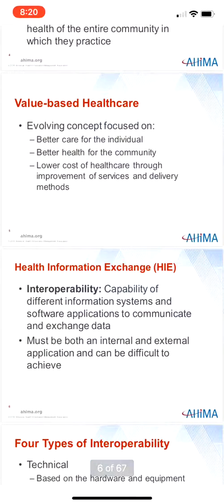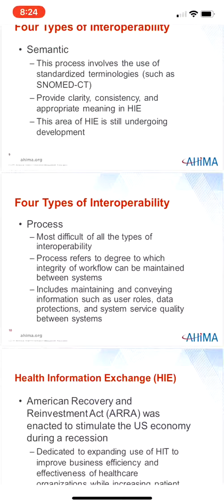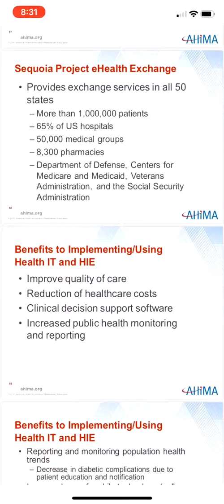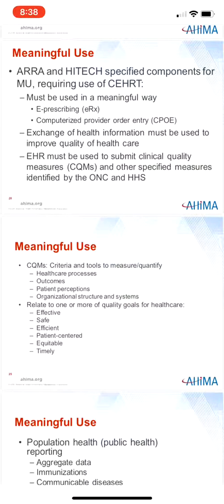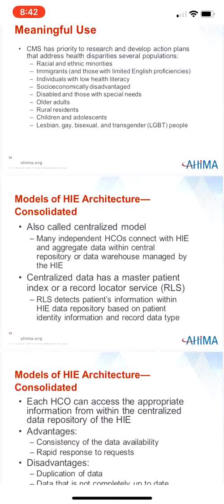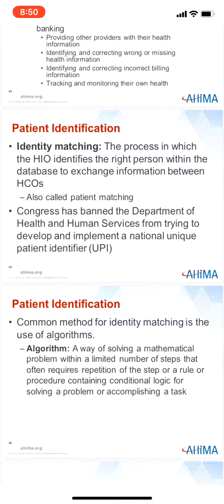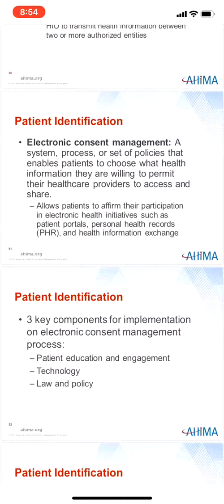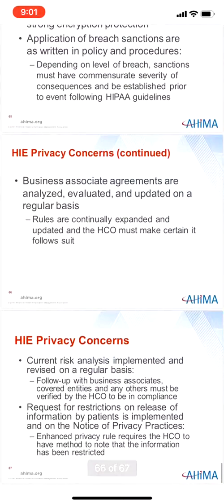Computers - Chapter 11 Lecture